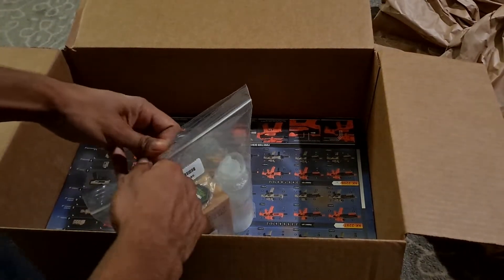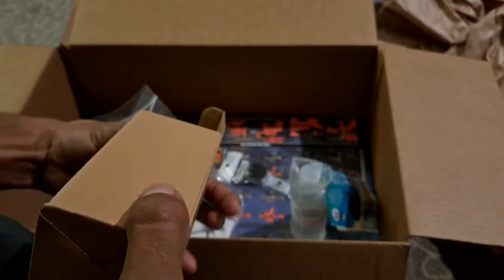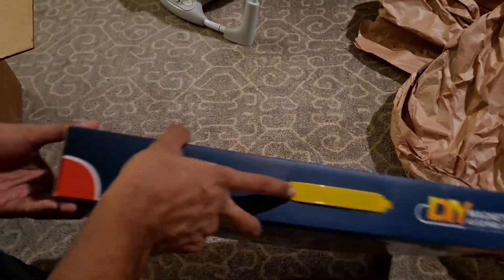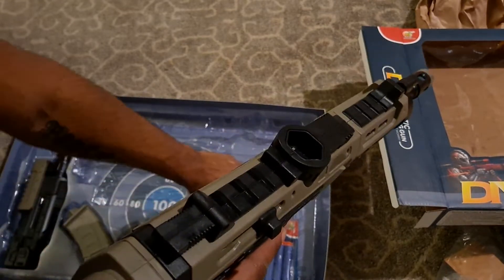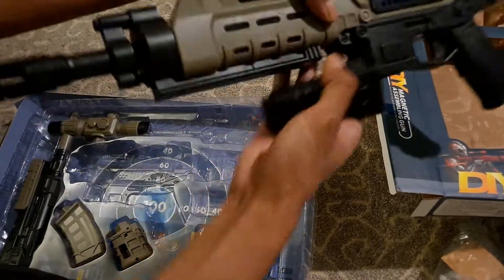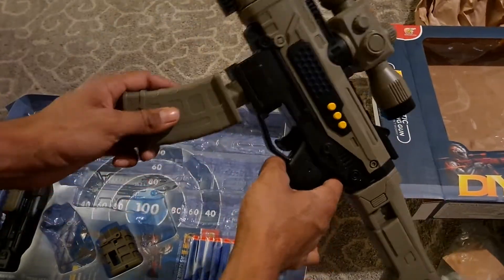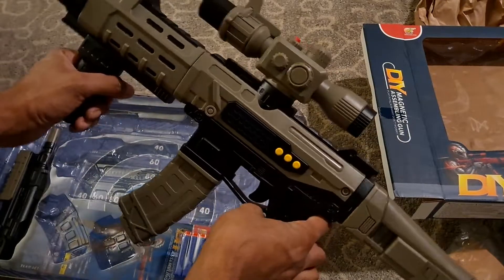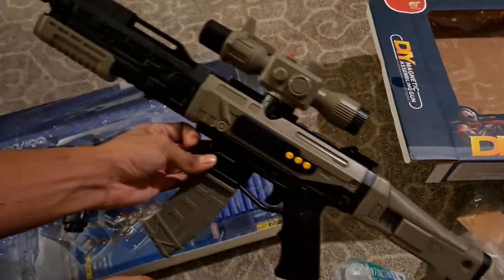XHero Modular Foam Blaster Rifle unboxing